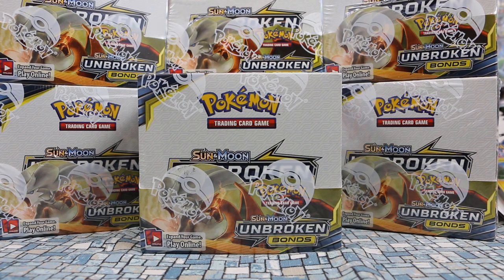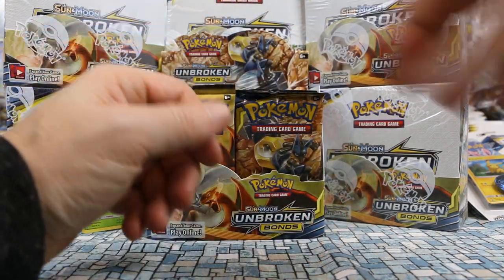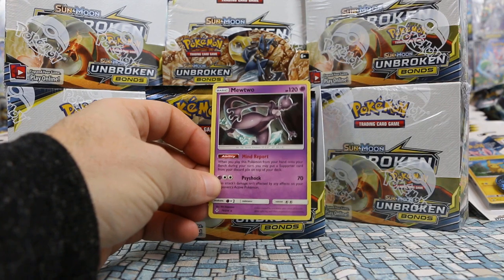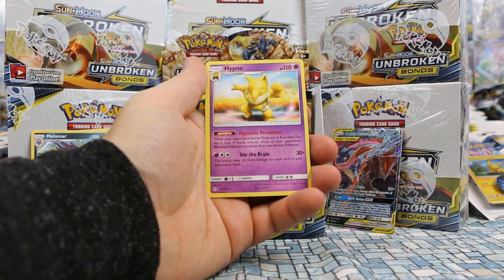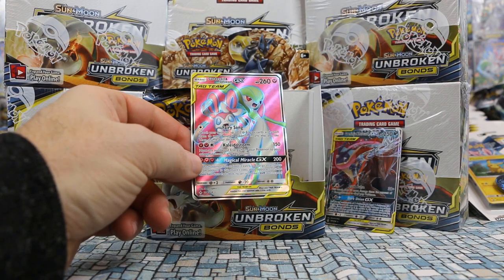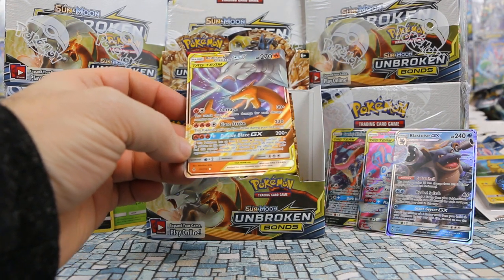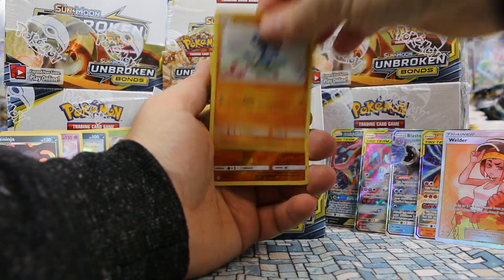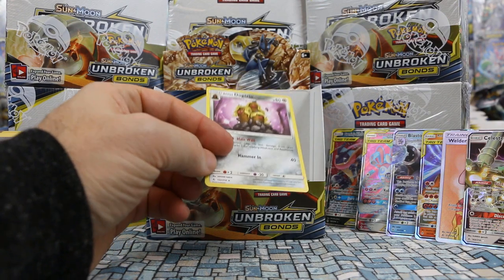Pokemon TCG: Sun & Moon Unbroken Bonds Booster Box Opening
Here is a full booster box from the Sun & Moon Unbroken Bonds release, the tenth main expansion in the SM series (Thirteenth if you count Shining Legends, Dragon Majesty and Detective Pikachu).

Was a super slow start but we ended up with 6 Ultra Rares which is just about the average I got for the entire box break I did of the expansion.